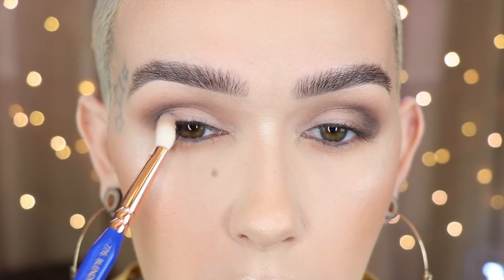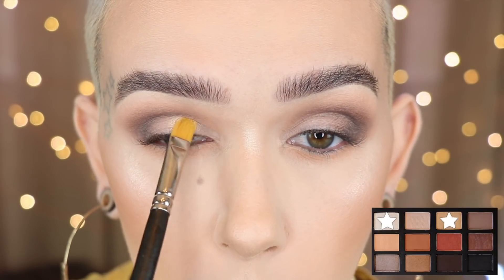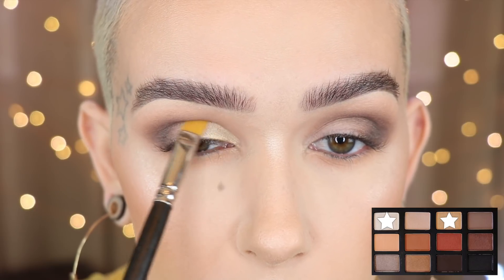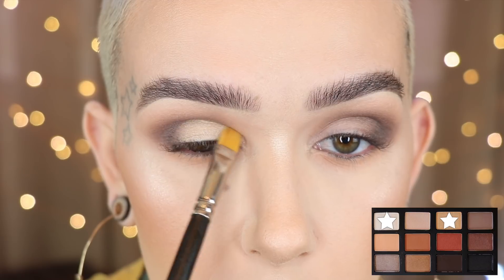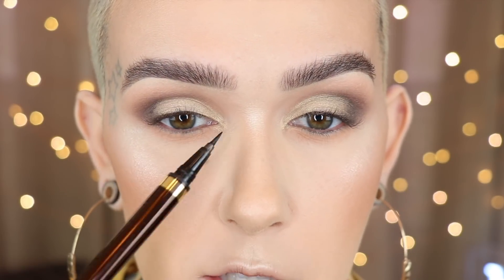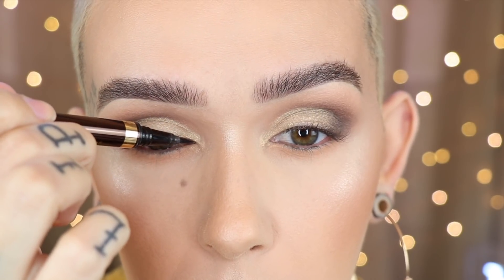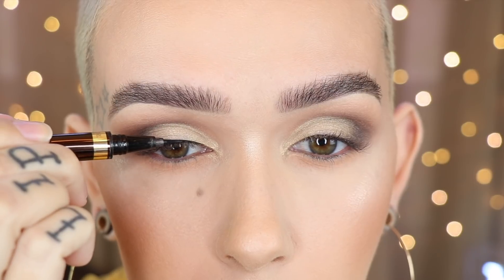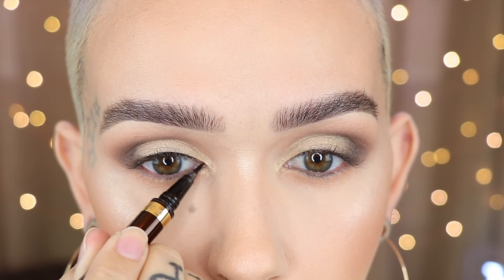Shop My Stash Full Face Tutorial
Hey Beauties!!!
Today, I am going to dig through my collection and pull out some old favorites to use for today's look.
XOXOXO
-Mel

WHAT'S ON MY FACE:
PRIMER FACE: Sisley Double Tenseur
PRIMER PORES: MAC Skin Refined Zone & Tarte Timeless Smoothing
UNDER EYE PRIMER: Becca Anti-Fatigue
FOUNDATION: MAC Pro Longwear Waterproof NC20
POWDER SET: Too Faced Born This Way
UNDER EYE SET: Becca Under Eye Brightening
POWDER BUFF: Bobbi Brown Nude Finish Illuminating Powder (nude)
CONCEALER: Smashbox Studio Skin Waterproof Light
BRONZER: Physicians Forumla Butter Bronzer
HIGHLIGHT: MAC Double Gleam
BLUSH: The Balm Balm Beach
EYES: Nars Loaded Palette
EYE LINER: Tom Ford Defining Pen & ELF Black Creme Liner
LASHES: Kiss Ritzy
LOWER LASH MASCARA: MAC Extended Play Gigablack
LIPS: Nars Don’t Stop
FINISHING SPRAY: Josie Maran Nirvana Treatment Mist

ROMPER: Nordstrom
EARRINGS: Nordstrom
PLUGS: I got them in Myrtle Beach